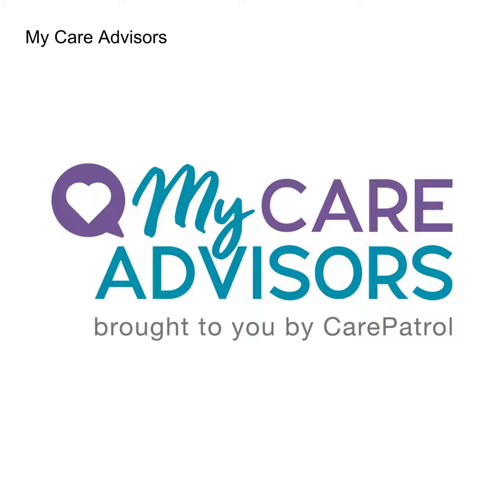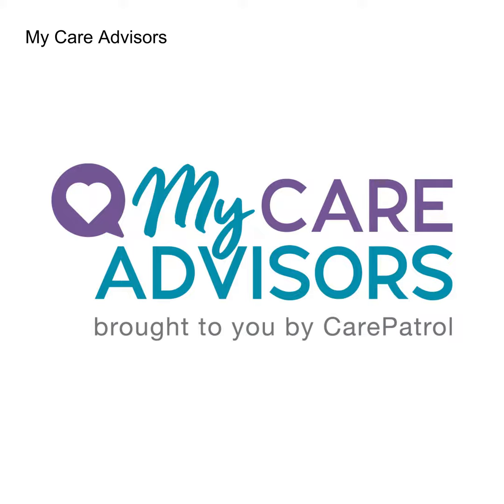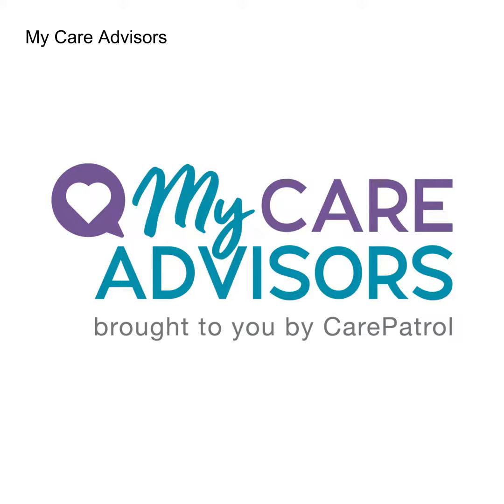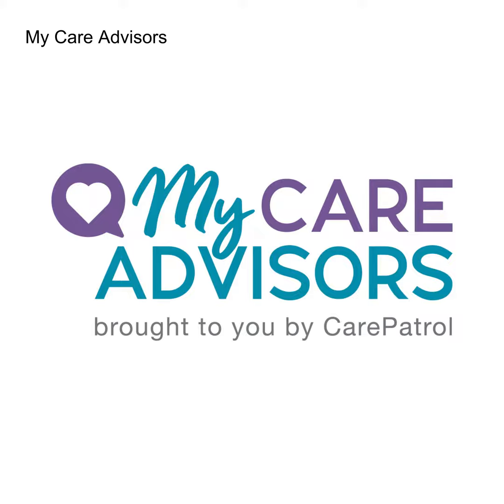Aging in Place? Why Home Modifications are Important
Most older adults indicate they would like to remain in their homes as they age. However, they most likely have not considered the modifications needed to ensure their home is suitable for “aging in place.” The reality is that many homes are not designed for individuals to safely age in place, especially when living with a chronic condition or mobility impairment that impacts activities of daily living (bathing or showering, dressing, getting in and out of bed or a chair, walking, using the toilet, and eating).

Home modifications may be needed to maintain as much independence as possible. Listen in as a Certified Aging-in-Place Specialist shares her insights on aging in place and how home modifications support safety and independence. Learn more about:

  •  What aging in place means

  •  What is meant by the term clinical home modifications

  •  The areas of the home to assess for improved safety as one ages

  •  Modification recommendations for different areas of the home, including the entryway bathroom and kitchen

  •  Helpful tips and resources that support aging in place

To view resources, show notes and access more My Care Advisors episodes, visit mycareadvisors.com . We are grateful to be your guide.